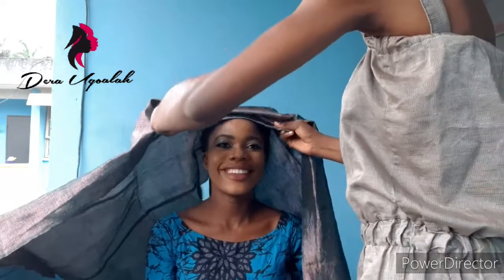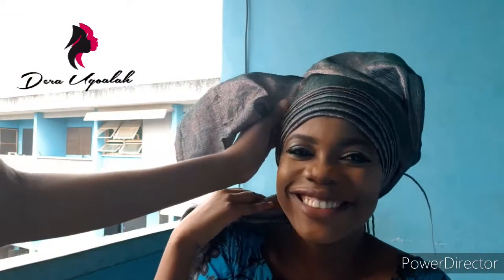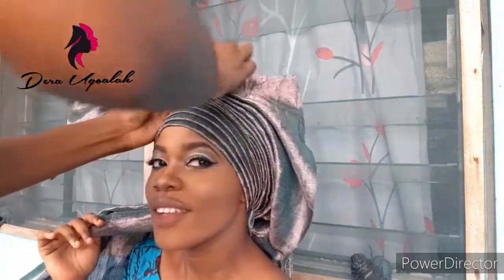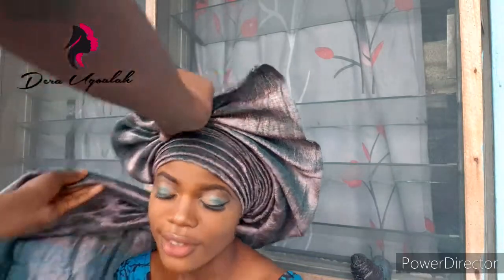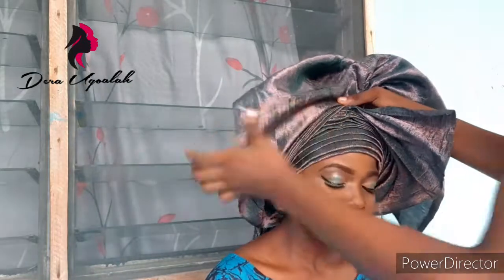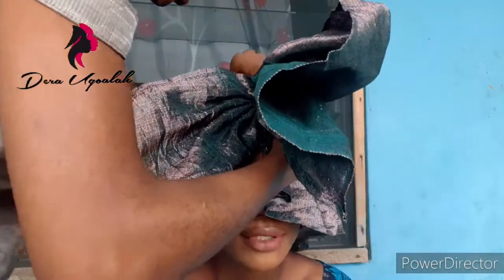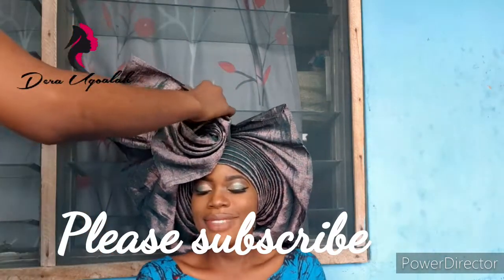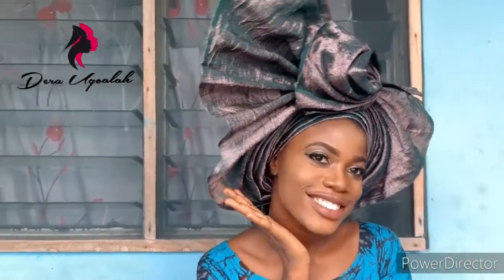How to tie 2020 trending Fan gele with rose/ Butterfly gele with rose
Hi guys, this video teaches how to tie the complicated kind of fan gele.

I used a 60:40 ratio while tying the gele.

If you don't get a step, please feel free to rewind the video for clarity.

If you know any other complicated gele styles, please send to me so I can make videos on it.